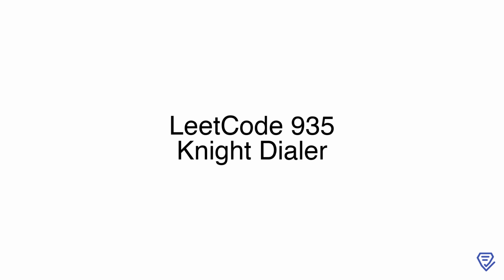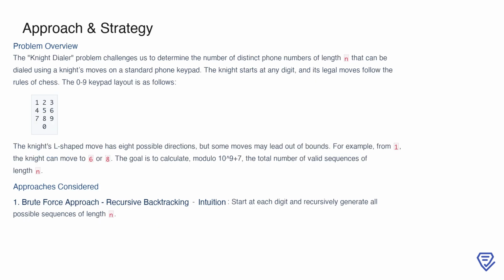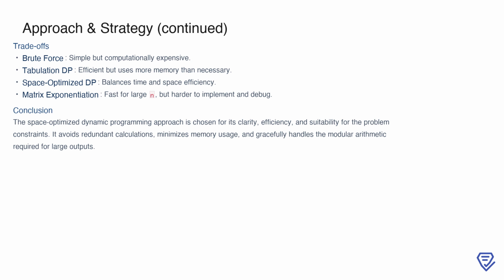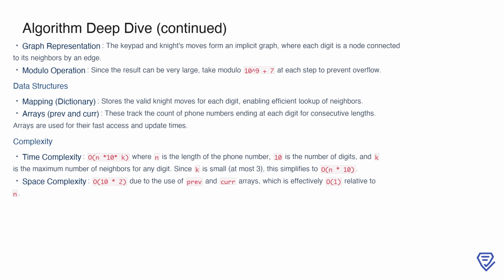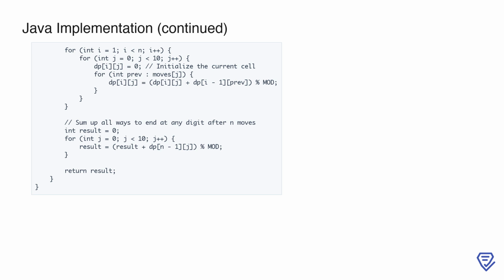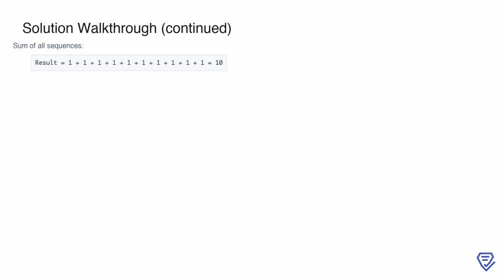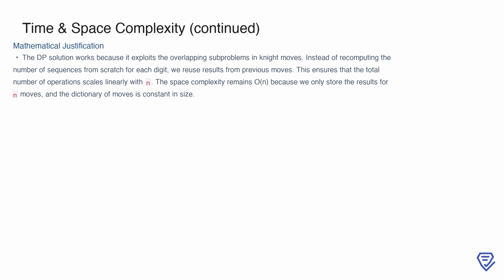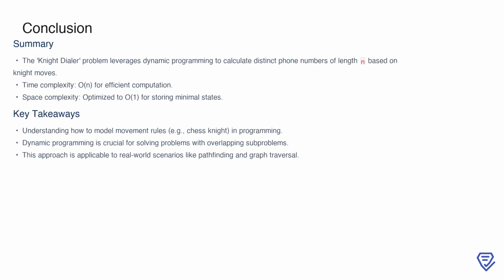LeetCode 935: Knight Dialer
Difficulty: Medium

⏱️ Timestamps:
00:00 - LeetCode 935: Knight Dialer
00:19 - Problem Statement
01:14 - Problem Statement (continued)
01:43 - Problem Statement (continued)
02:26 - Problem Statement (continued)
03:13 - Problem Statement (continued)
04:10 - Approach & Strategy
05:14 - Approach & Strategy (continued)
06:33 - Approach & Strategy (continued)
07:51 - Approach & Strategy (continued)
08:55 - Algorithm Deep Dive
09:43 - Algorithm Deep Dive (continued)
10:42 - Algorithm Deep Dive (continued)
11:36 - Algorithm Deep Dive (continued)
12:45 - Python Implementation
13:58 - Python Implementation (continued)
14:51 - Java Implementation
15:44 - Java Implementation (continued)
16:37 - Solution Walkthrough
17:33 - Solution Walkthrough (continued)
18:35 - Solution Walkthrough (continued)
19:24 - Solution Walkthrough (continued)
20:11 - Solution Walkthrough (continued)
20:42 - Time & Space Complexity
21:59 - Time & Space Complexity (continued)
22:49 - Time & Space Complexity (continued)
23:53 - Time & Space Complexity (continued)
24:34 - Common Variations & Tips
25:56 - Common Variations & Tips (continued)
27:10 - Common Variations & Tips (continued)
28:19 - Conclusion
28:34 - Thank You!